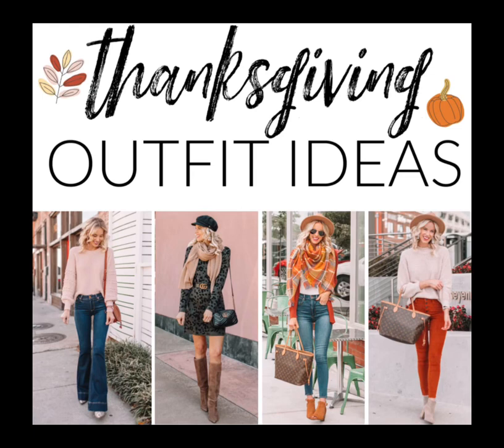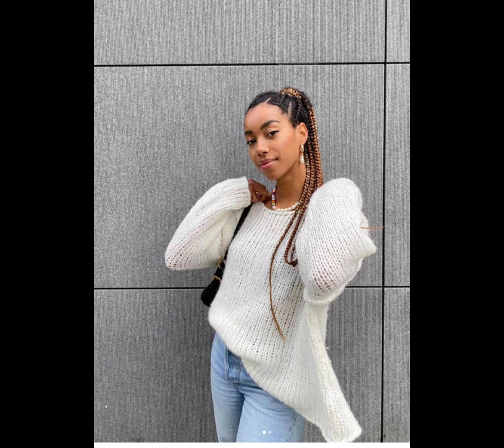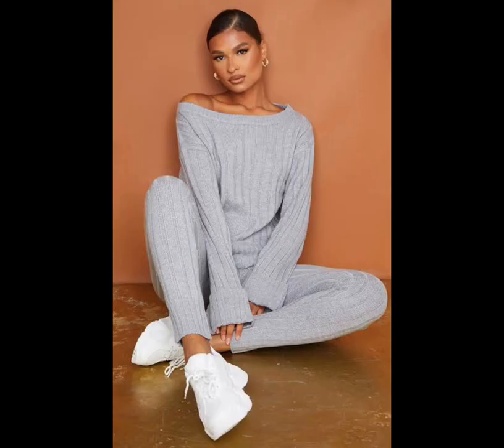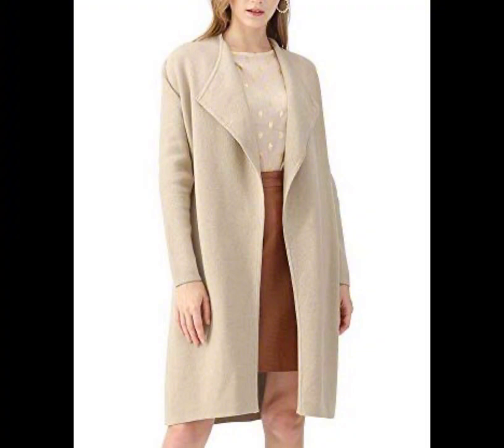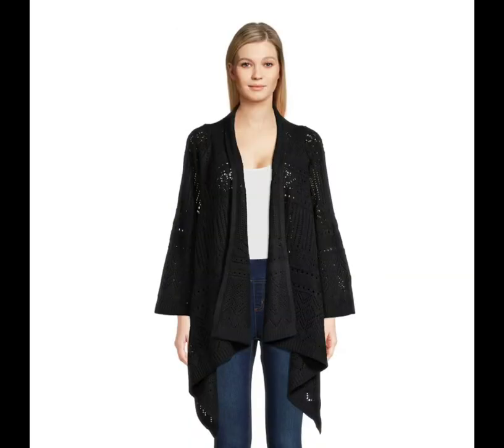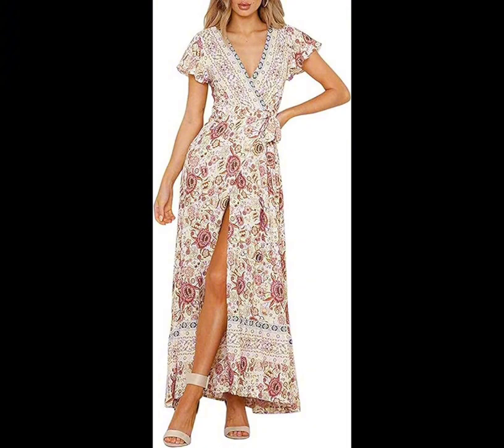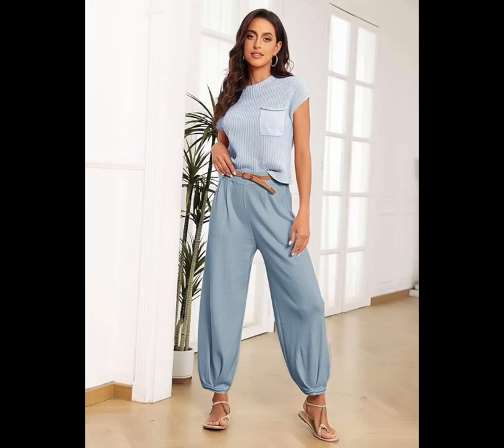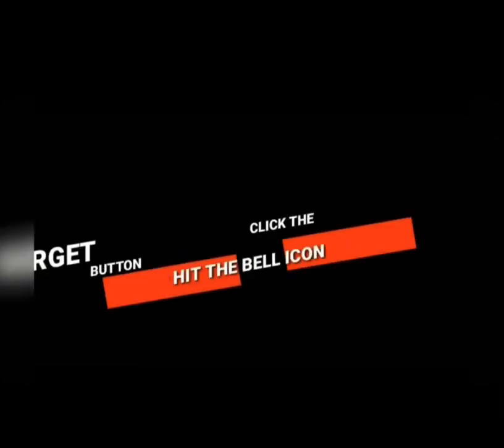Cute Thanksgiving Outfits ideas | Thanksgiving dresses 2023 | Trends in winter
missselfless is a YouTube channel which updates you with latest fashion trends in globally and about brands .We would also focus on celebrities wearing different brands and would discuss their fashion senses without hurting sentiments of any celebrity. We assure you that we are not here to hurt sentiments of any religion, cast or any person individually.

These videos would not have any negative impact on original work.